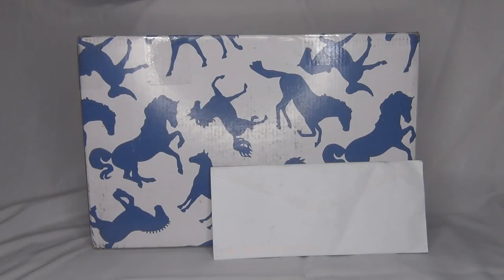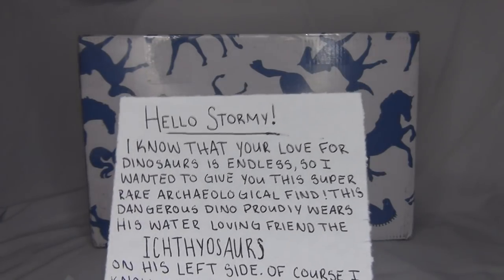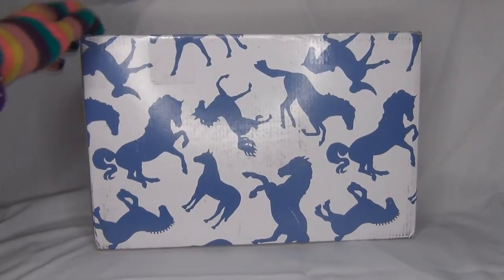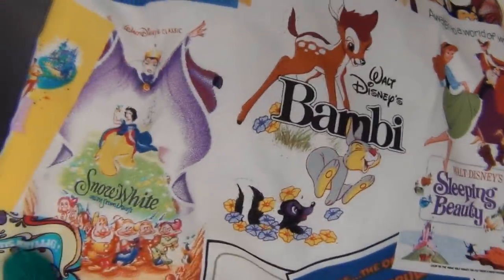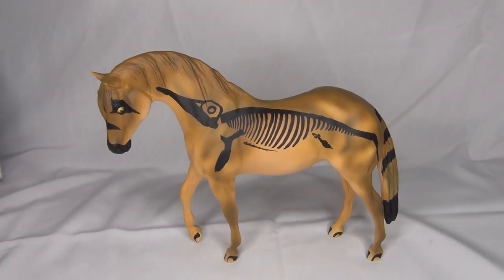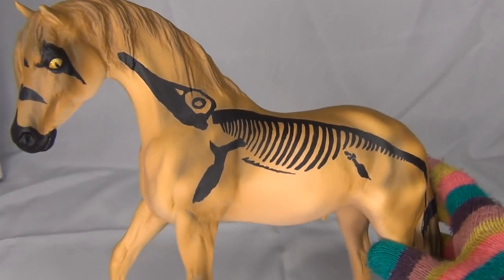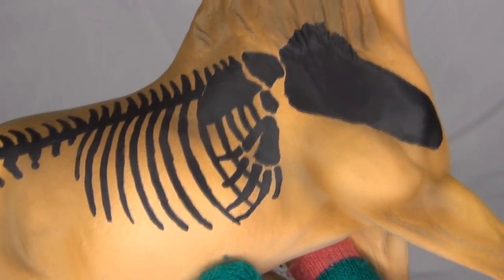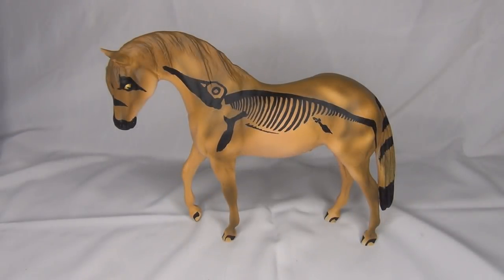Excavating a Breyer from Mitten Model Horses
Unboxing a "bone-tastic" custom from Mitten Model Horses!

~~ LINKS ~~